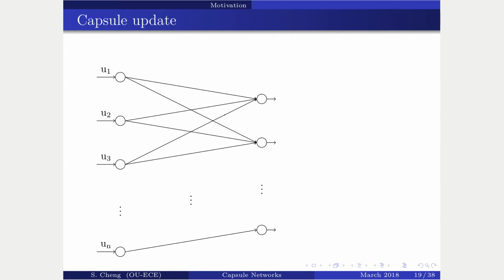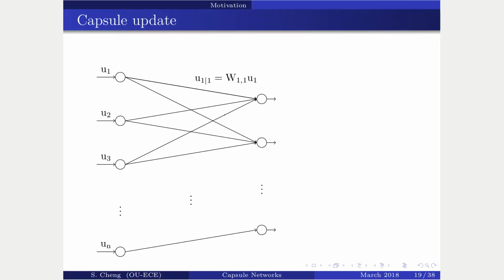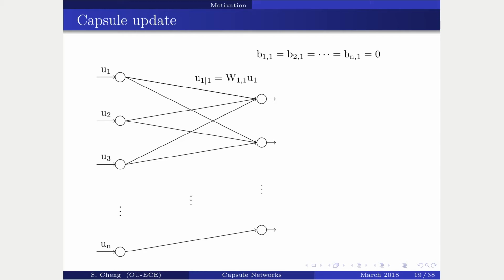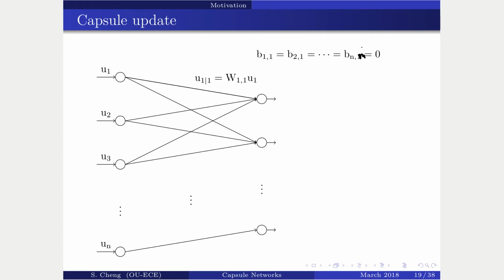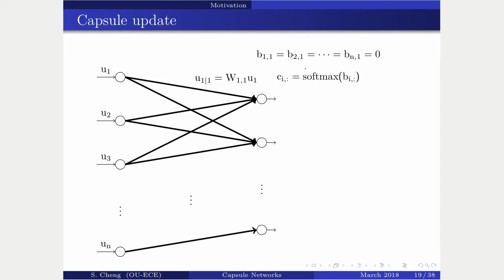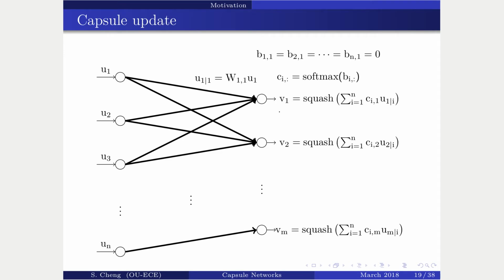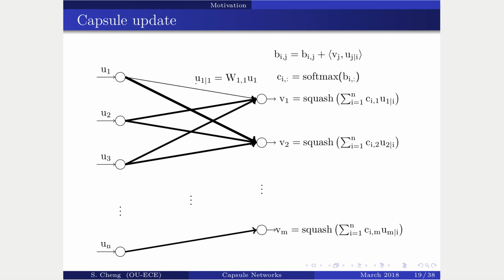Routing by agreement of capsule networks